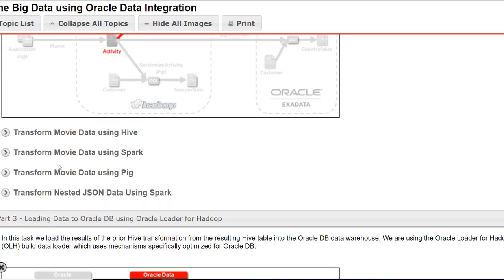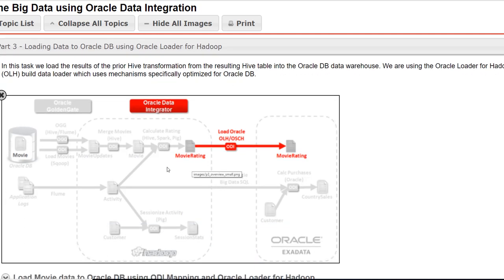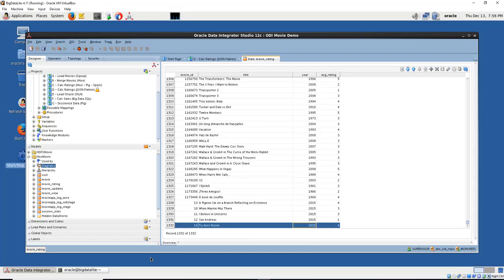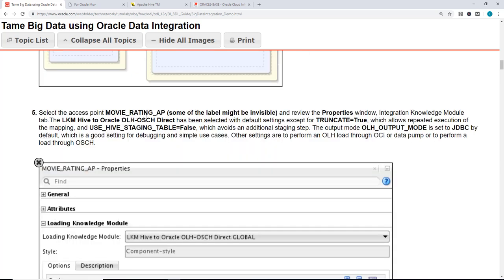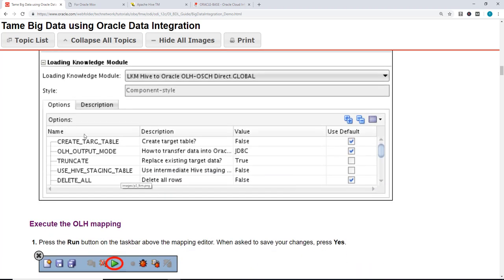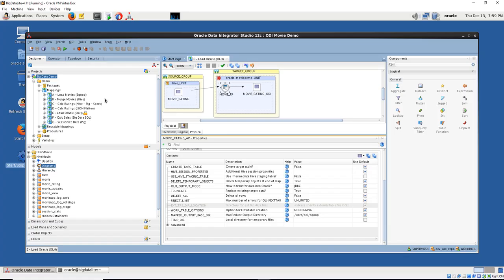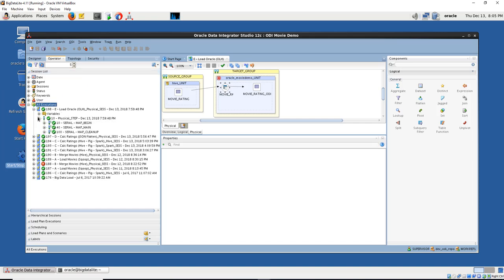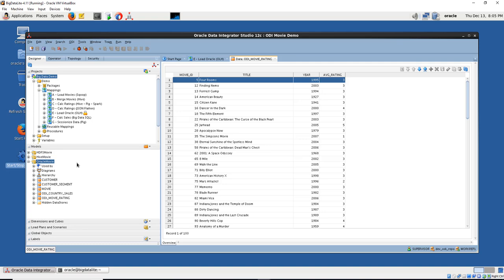Oracle Loader for Hadoop to load data in Oracle